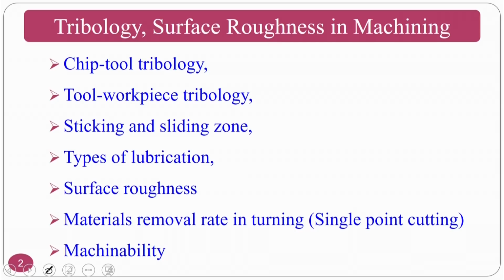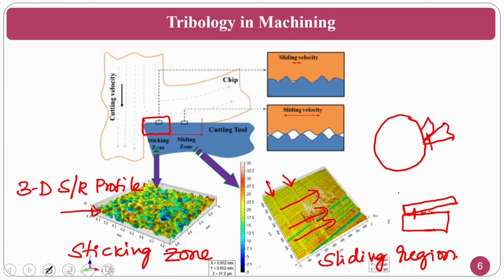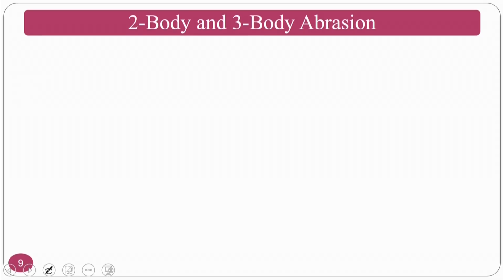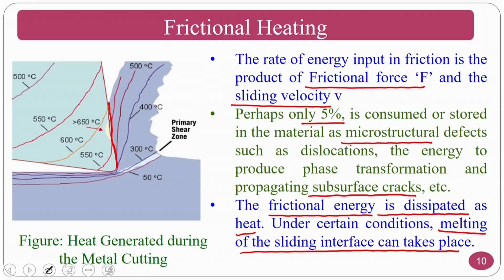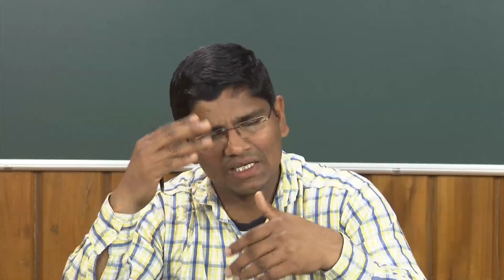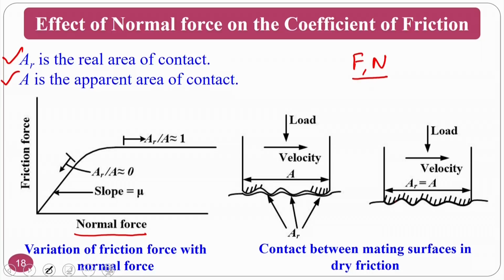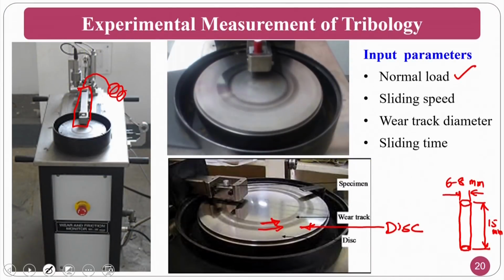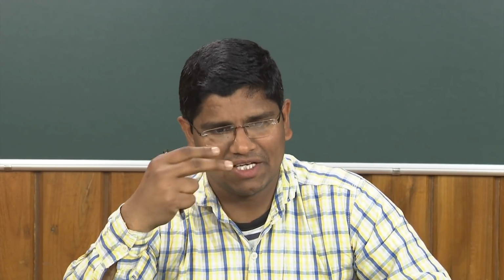Lec 6 : Tribology in machining